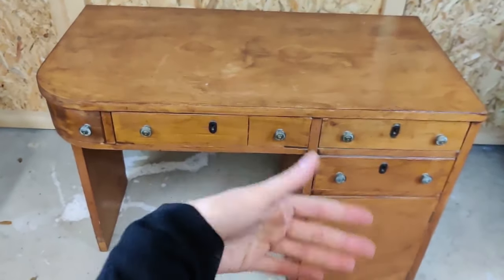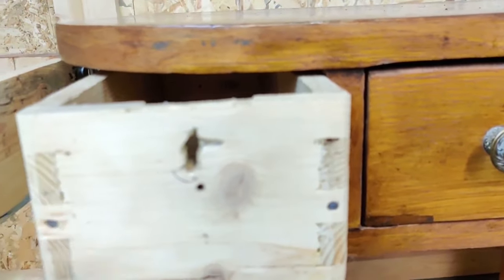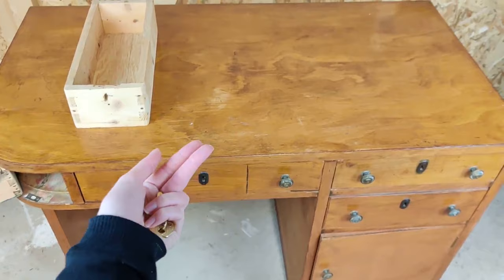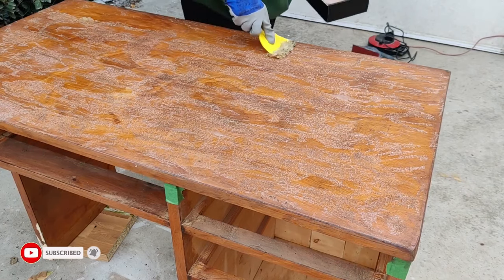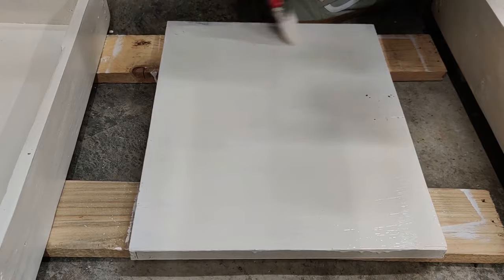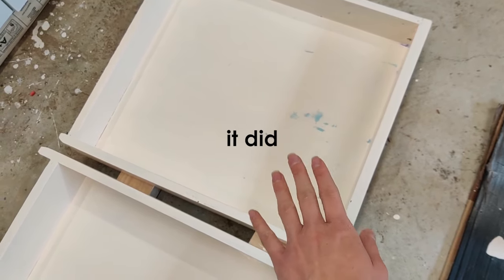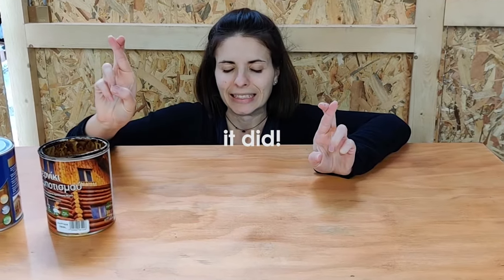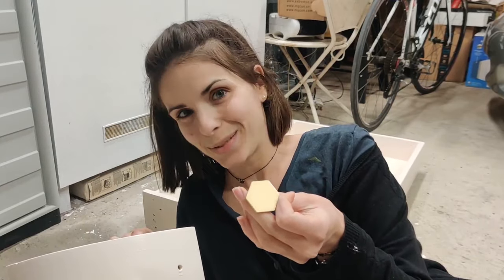DIY 70 Year Old Office Desk Makeover │ Antique Desk Restoration │ Mid-Century Furniture Upgrade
Hey Craftydusters! I am excited to present you my DIY 70 year old office desk makeover! In this video I show you the process of my mid century furniture upgrade. This antique desk restoration took me only a few days to complete and it was really fun! I love the before and after of this office desk makeover – it’s amazing how a small home office furniture flip can change a whole room and give a completely different character! I hope you enjoy my antique desk makeover!

PRODUCTS USED!!
✧ Wood Stain
✧ Wood Stain Remover
✧ Golden Spray Paint
✧ Brush for Painting
✧ Brush for Wood Stain
✧ Plastic Spatula

// TOOLS //
✧ Electric Sander

How To Reupholster A (Dining) Chair │ Chair Thrift Flip │ DIY Mud Cloth Pattern │ Boho Home Décor:

♫ Music
Intro/Outro Song: Sunset Dream by Cheel
Joakim Karud – Say Good Night
Anno Domini – Sunny Days
Cody G. – Ukulele and Chill
Music by Mark Generous - Falling Asleep In Front Of The TV